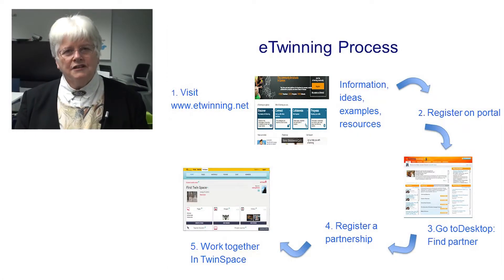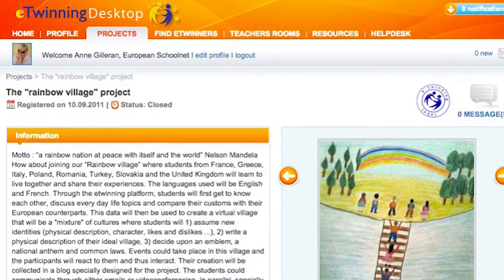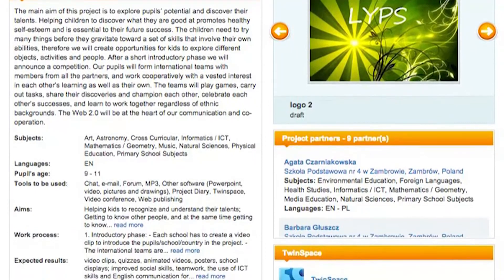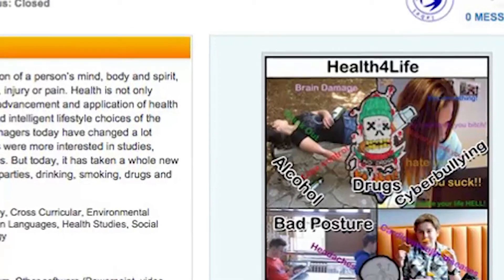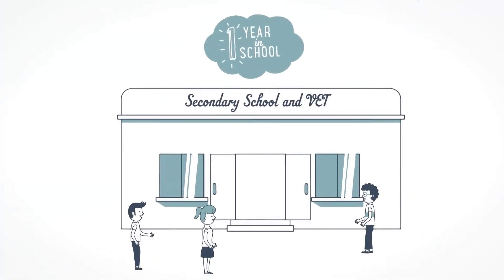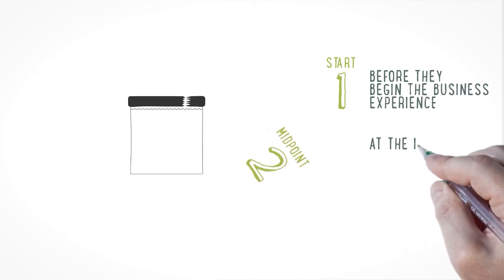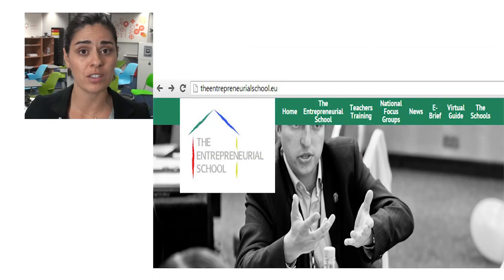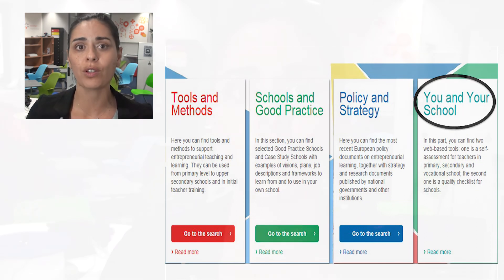Examples of Project-Based Learning from across Europe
In this video you are provided with examples of European projects involving teachers and learners across various countries, and aimed at developing a wide range of competences and transversal skills. The examples include projects involving primary and secondary level students. Remember that you can access the full videos describing the projects mentioned, as well as related resources from the Module 2 library.

This video is part of the Competences for 21st Century Schools course on the European Schoolnet Academy.